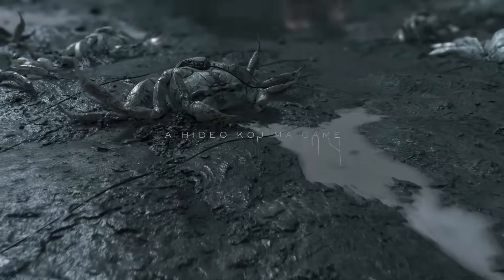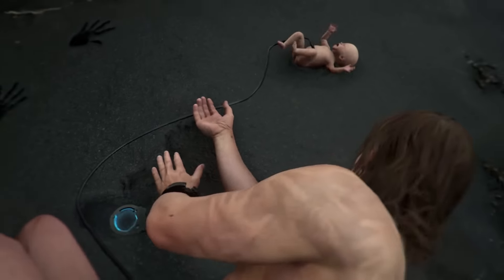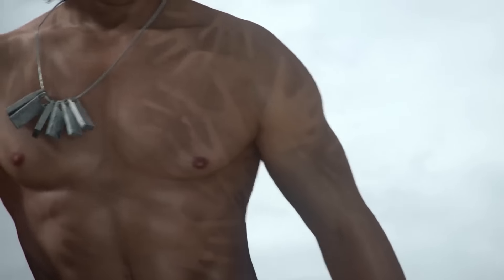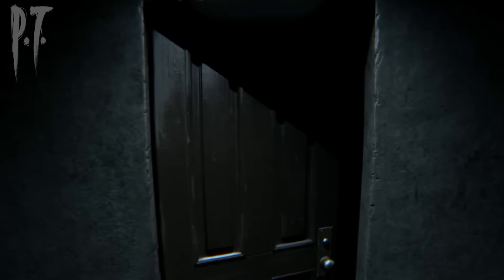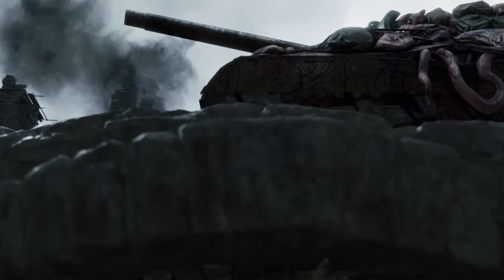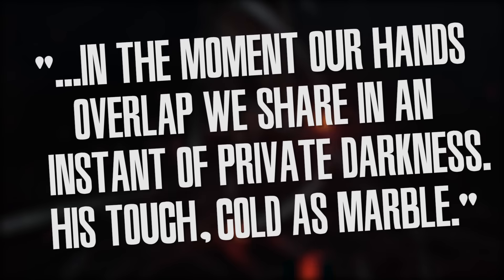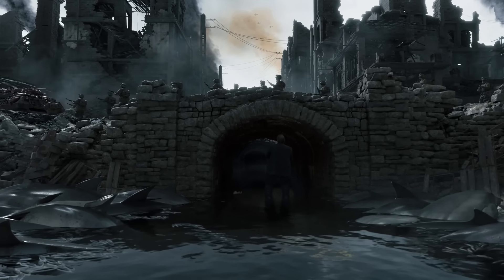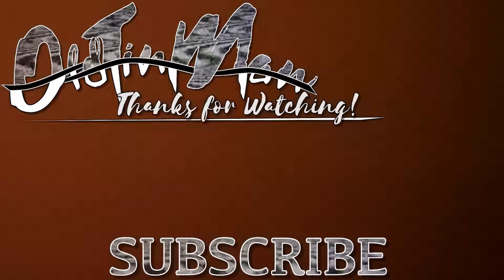Death Stranding: Handprints Theory & Mads Mikkelsen = J (Theories/Discussion)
These handprints have been a mystery since the first Death Stranding trailer. What do you guys think?

▼ Death Stranding Submission Details ▼
If you would like to make a submission of your original ideas/theory on Death Stranding for a shout out, do the following:

2. Post a comment here, Twitter or Facebook.
3. Make sure you're thorough about your topic with your submission, explain the details.
4. Be respectful, especially to everyone else's posts :)

I'll try my best to talk about each of your submissions!

Thank you everyone for your generous support!
mdz1234's Reddit Post: (Engraved "J")